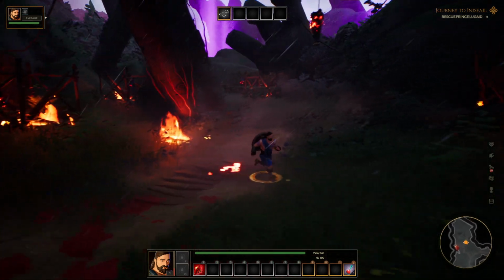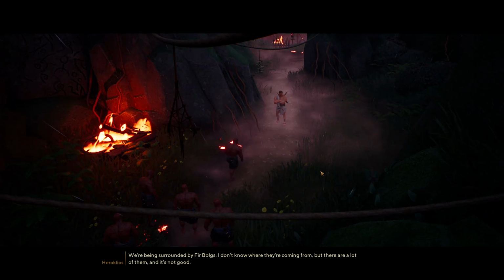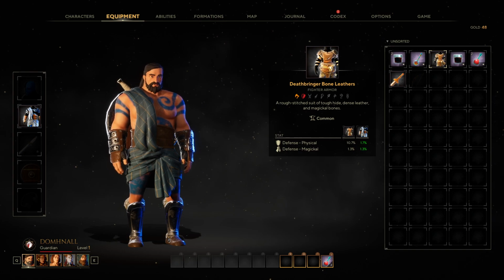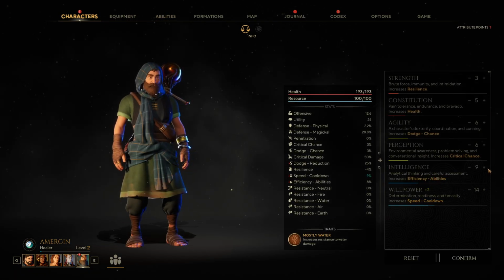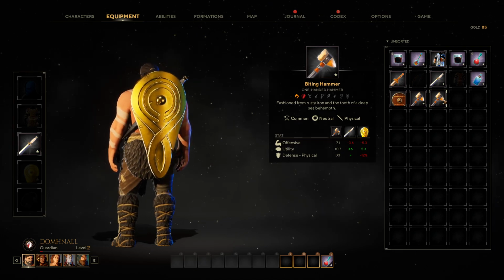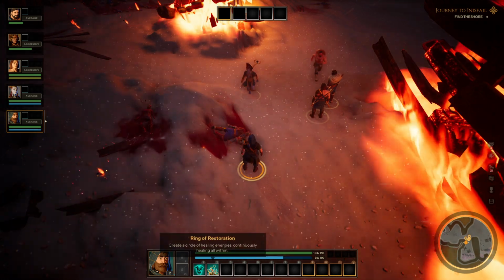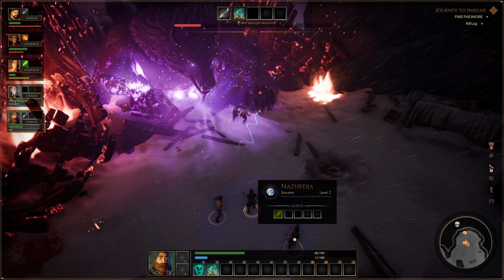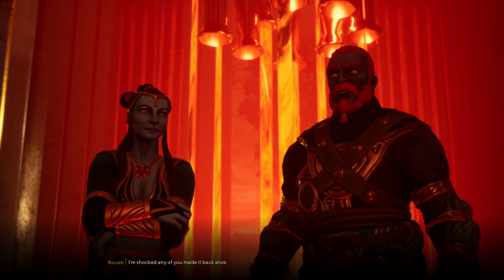Grappling with a God - The Waylanders - Let's Play - 2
Episode 2 of Let's Play The Waylanders is here! We reunite with our companions and try to make our way off the island. Enjoy!

About the Game:
The first meeting between the Celts and their gods, the Tuatha de Danaan, should have been a time of celebration and enlightenment, but when negotiations go catastrophically wrong, a battle against a god leaves you near death and untethered from time!
Return to a land overtaken by magickal corruptions and a kingdom splintered into multiple factions warring for the throne. The Celtic society, a complex tapestry of different religions, human cultures, and mortal and immortal races such as the Mourians, Werewolves, Goblins, and monsters threaten to tear at every seam. Will you support the immature, yet rightful, heir, or the pragmatic general in their bid for the throne? What alliances will you forge, what friendships will you foster, what romances will you pursue, and... what will you do when you are suddenly thrust into Medieval Spain?